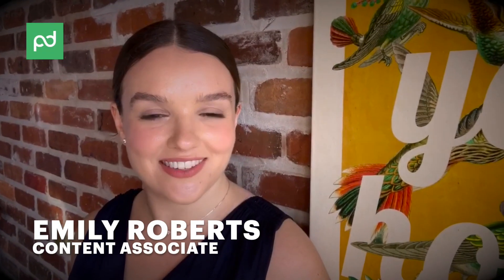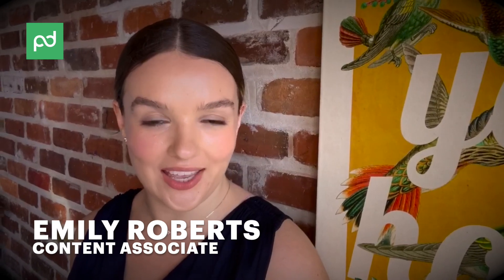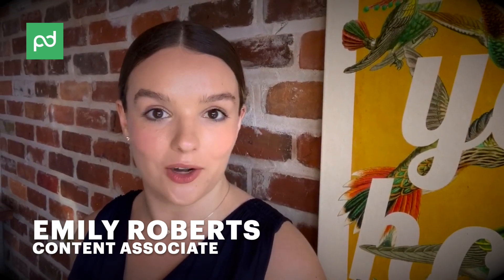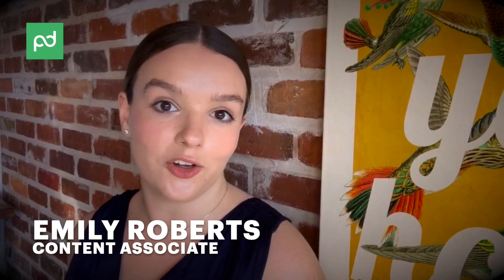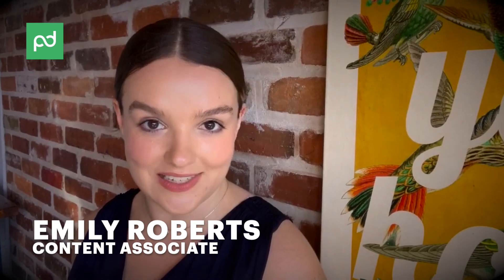Corner Office: How to Reduce Turnover on Your Sales Team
Are you a sales manager who's tired of turnover?

We thought so.

We interviewed Sales Development Representative Manager, Ana Duenas, for the inside scoop on how to proactively reduce churn on your sales team.

Let us know if you have any tips of your own in the comments below!

Make selling customer-centric.